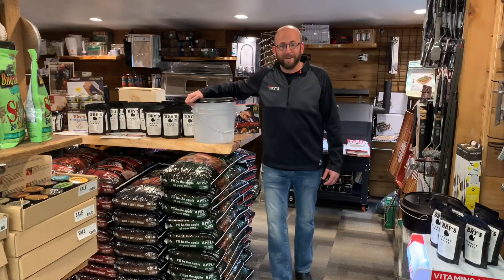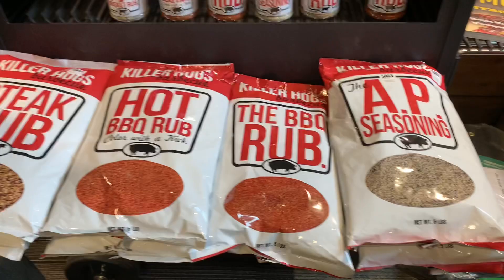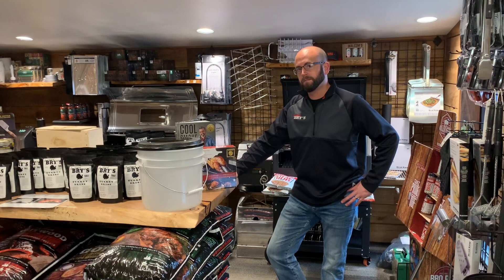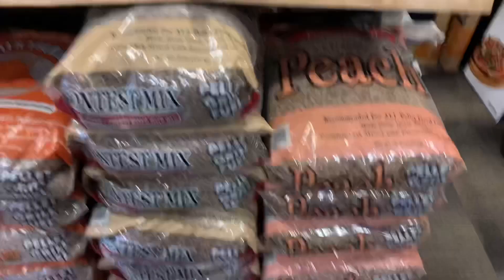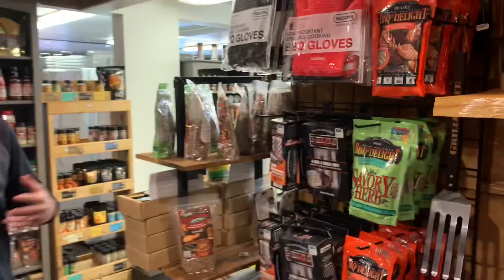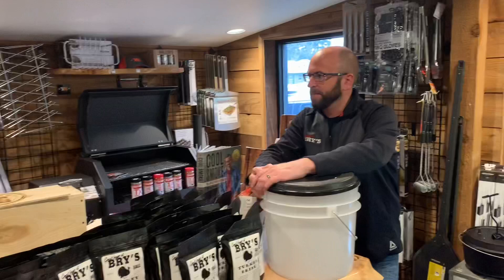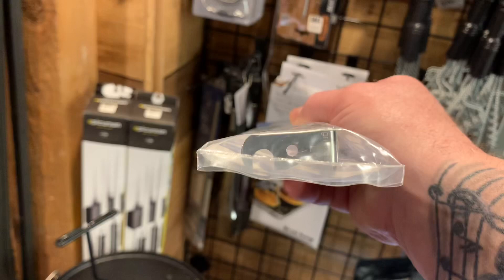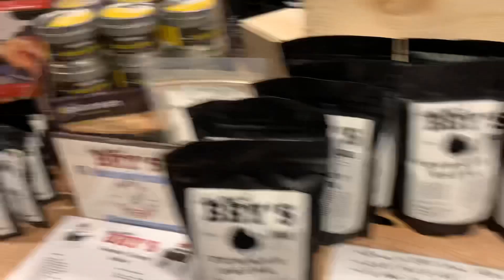The Holidays at Bry’s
The holidays are upon us & what better time to show off Bry’s and go over the mountain of products they provide for us all!